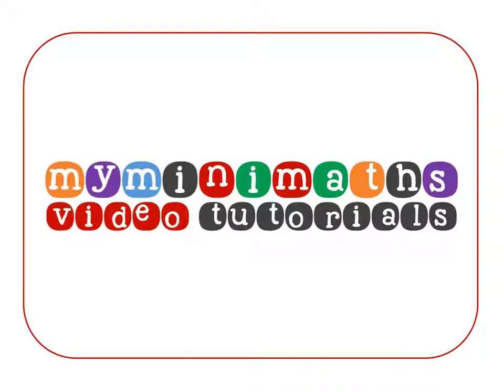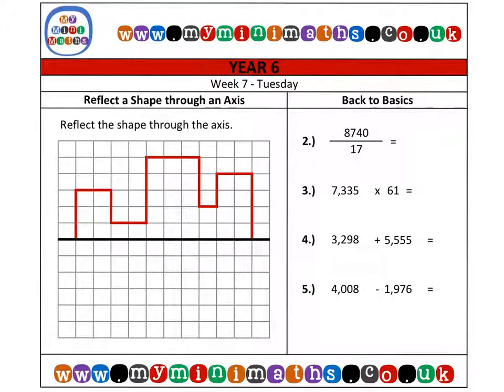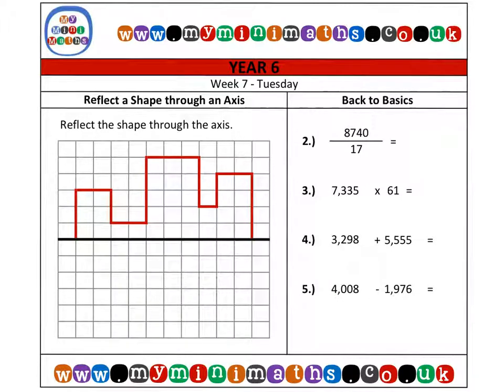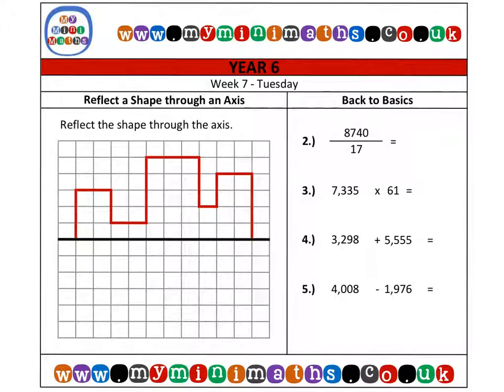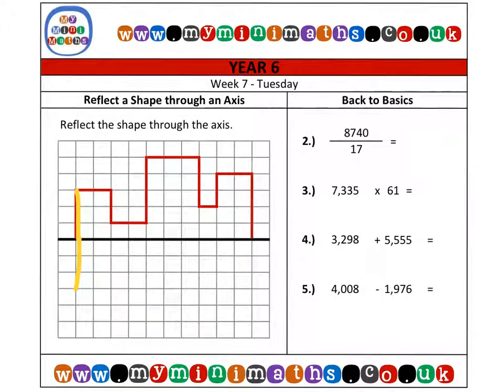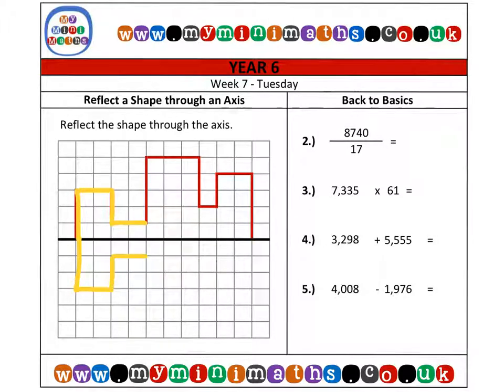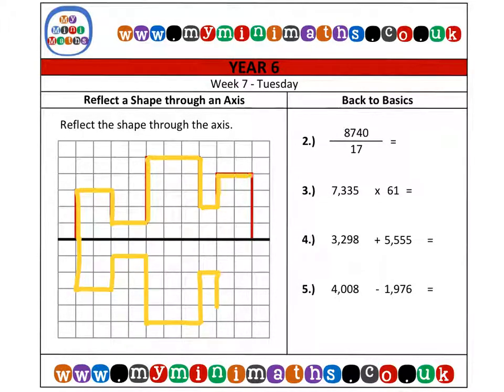YEAR 6 Mini-maths Video Tutorial - Week 7 - Tuesday